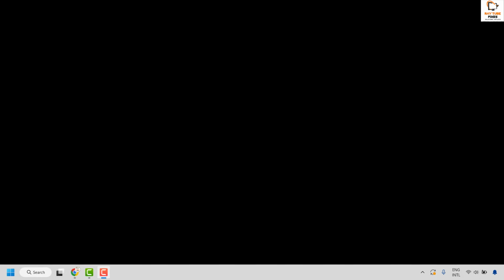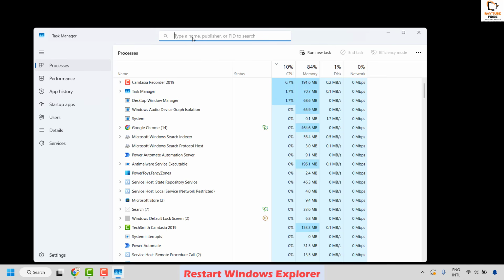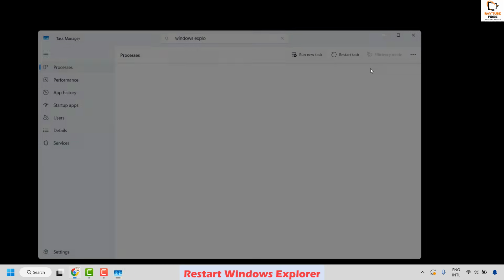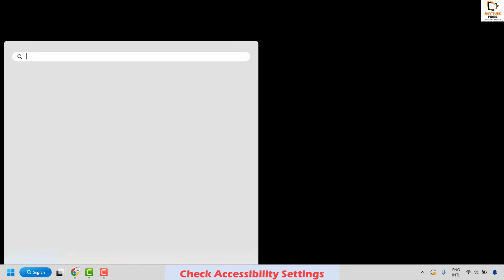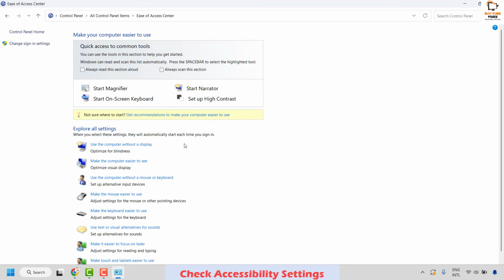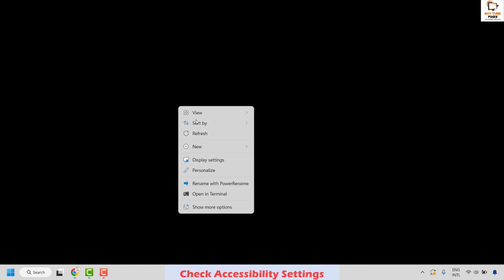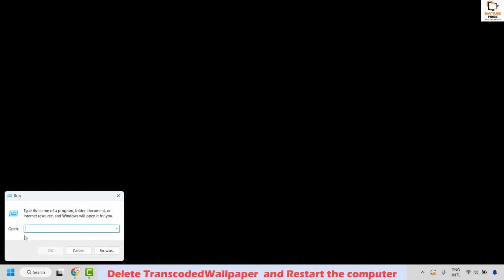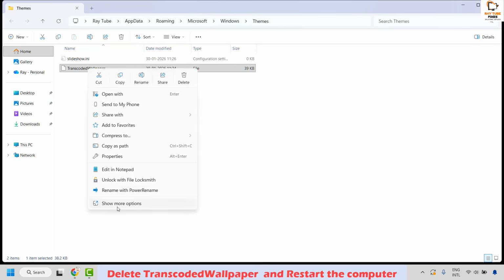Black Desktop Background in Windows 11 Easy Fix That Works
A black desktop background in Windows 11 is a common glitch often caused by accessibility settings, corrupted files, or outdated drivers. Here's an easy, step-by-step fix that works for most users based on verified troubleshooting guides.

Quick Restart Fix
Restart Windows Explorer to resolve temporary glitches without losing work.

Go to the Processes tab, find Windows Explorer, right-click it, and select Restart.
Your desktop should refresh instantly with the wallpaper restored.

Check Accessibility Settings
Ease of Access options can force a black background by removing images.

Search for Control Panel, open it, and select Ease of Access Center -- Make the computer easier to see.

Scroll to Make things on the screen easier to see and uncheck Remove background images (where available).

Click Apply and OK, then test your wallpaper.
​This is the most reported "easy fix" for the issue.
Manually Set Wallpaper
Override glitches by forcing a new background.

Right-click your desired image file and choose Set as desktop background.

Or, go to Settings -- Personalization - Background, select Picture, and pick an image from Browse photos.
Outdated drivers often cause display bugs like black wallpapers.

Right-click Start -- Device Manager -- expand Display adapters.

Right-click your GPU (e.g., NVIDIA/AMD/Intel), select Update driver -- Search automatically for drivers.
Restart your PC afterward. If issues persist, rename the corrupted TranscodedWallpaper file in %USERPROFILE%\AppData\Roaming\Microsoft\Windows\Themes\ to TranscodedWallpaper.old.